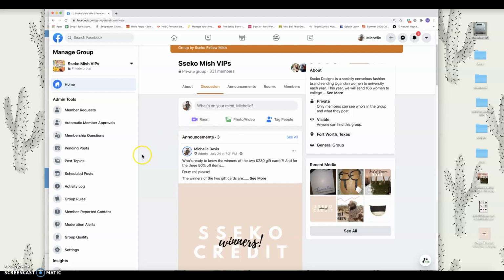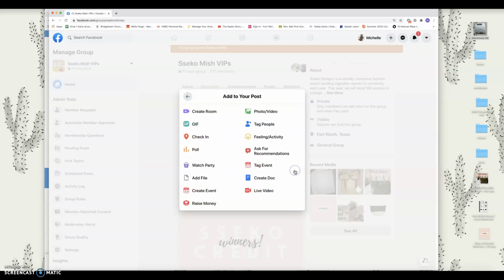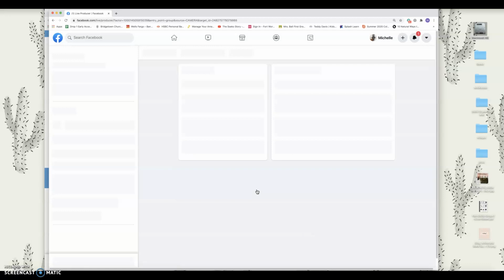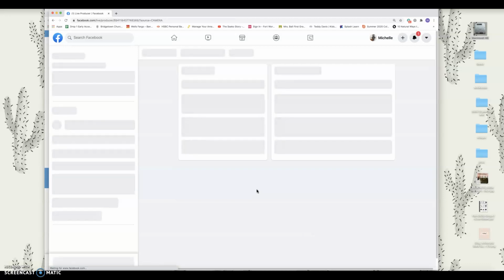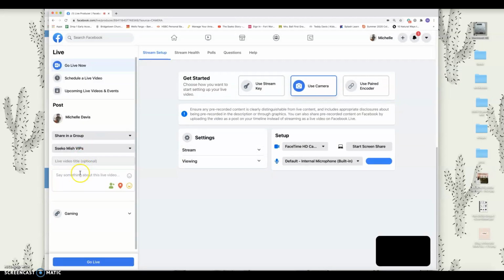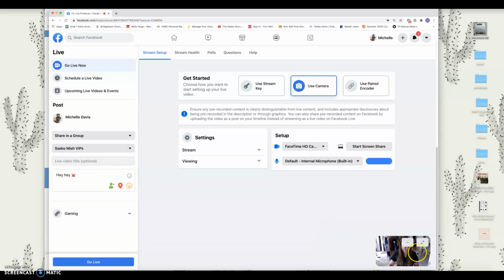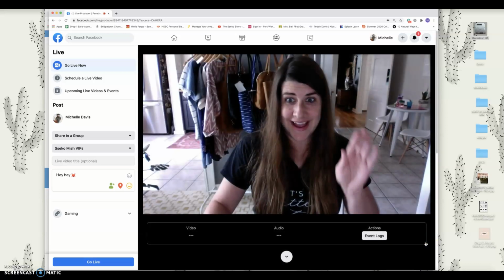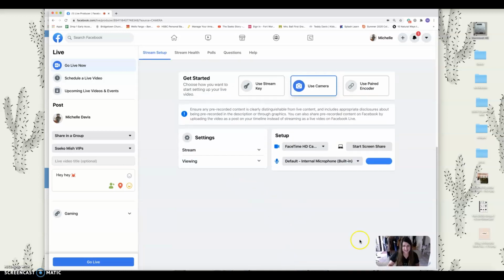How to Go Live on Facebook